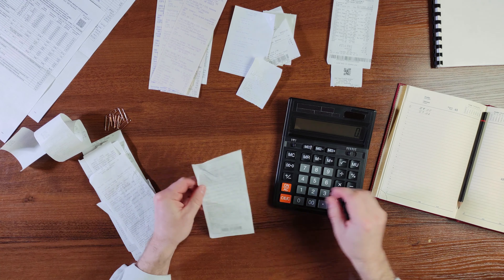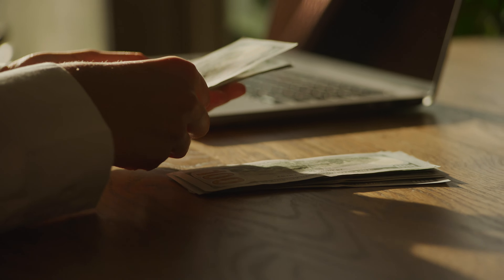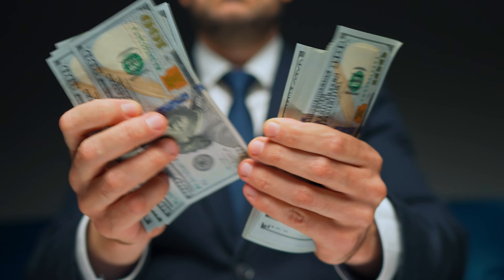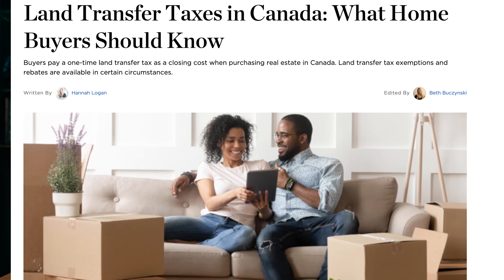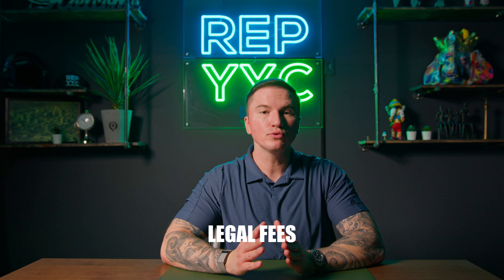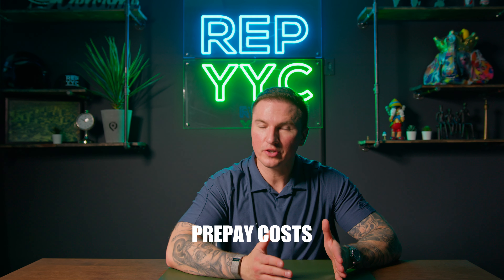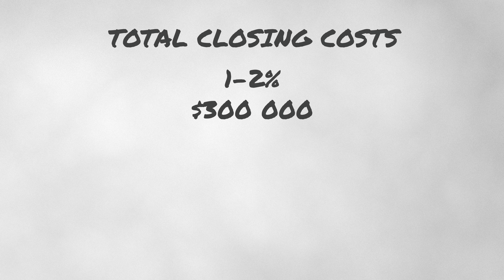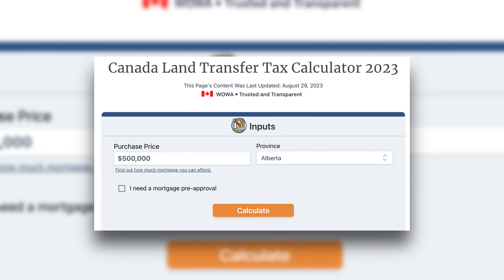The True Cost of Buying a Home (It’s More Than You Think!)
In this video, we're going to talk about the true costs of buying a home. And guess what? It's more than you think!

A lot of people think that buying a home is a cheap way to get into the market, but that's not always the case. In this video, we're going to show you all the additional costs of buying a home, and how those costs can add up over time. From Property Taxes to Home Insurance to Maintenance Fees, you're going to be amazed at just how much extra money you're spending every month on your home! So if you're thinking of buying a home, be sure to watch this video first to get a better understanding of the costs involved!

Ready to buy or sell your home? Or are you interested in buying, selling or investing in a home somewhere around the globe?  I'd love to connect you my network of amazing agents and partners so you can get local, specialized help!

Dusko Sremac // REAL Broker // Real Estate Partners REPYYC